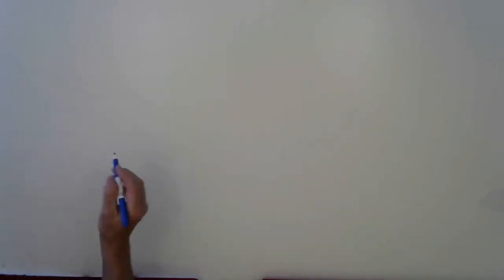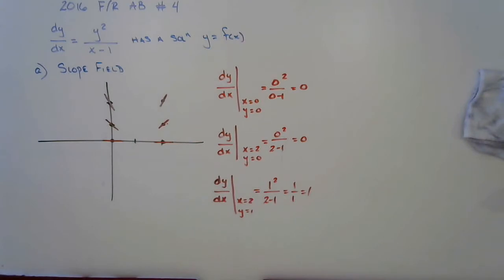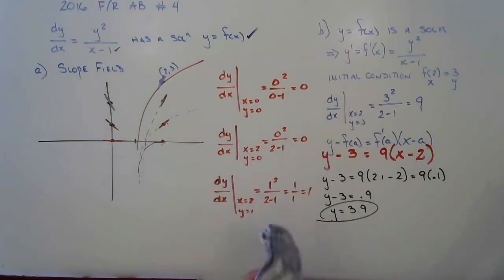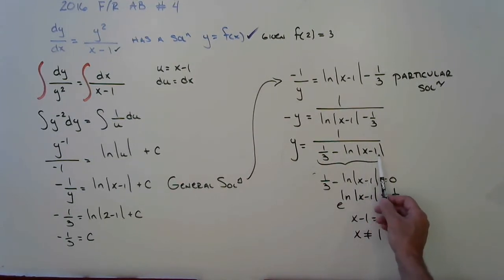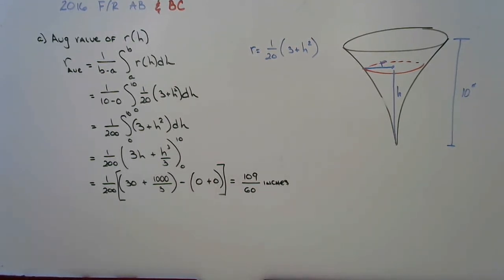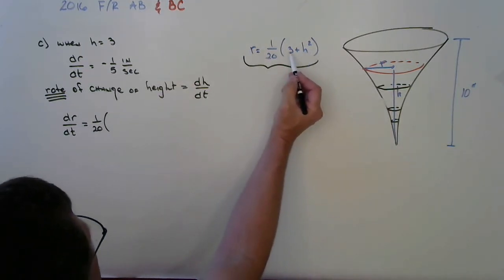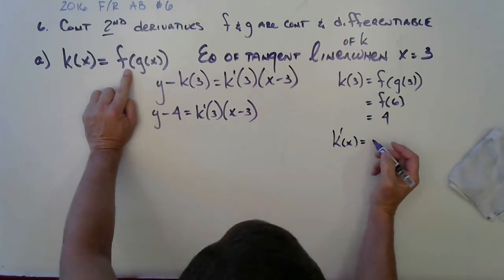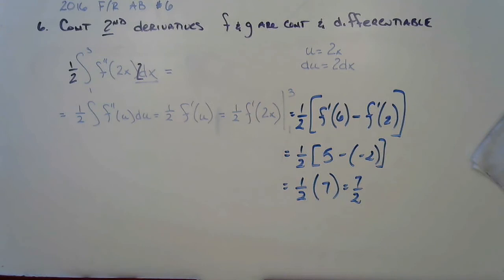2016 AB FR #4,5,6